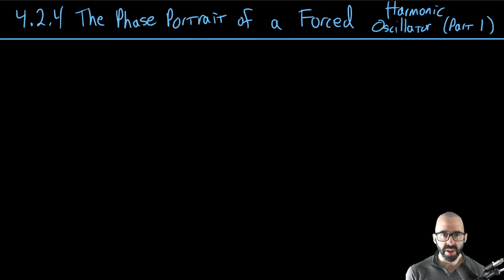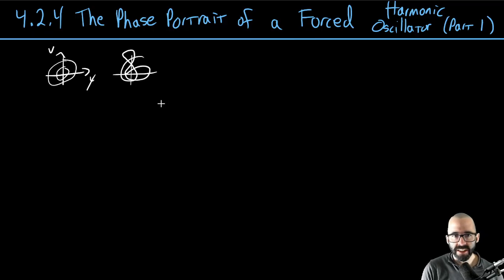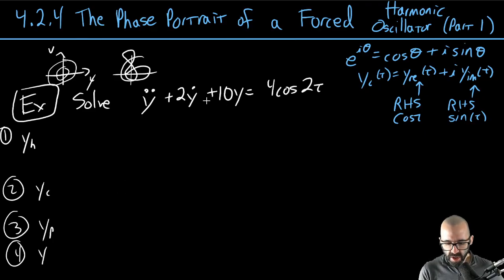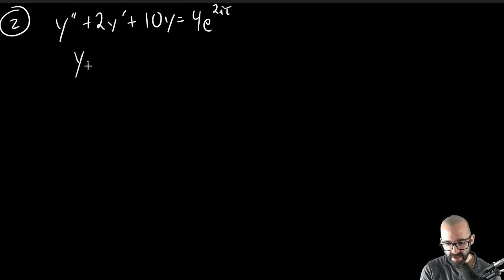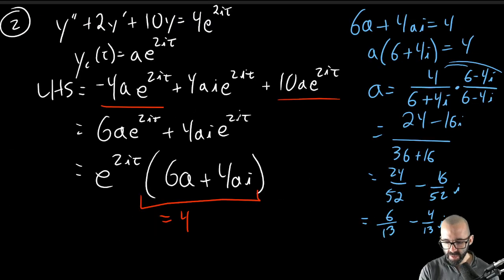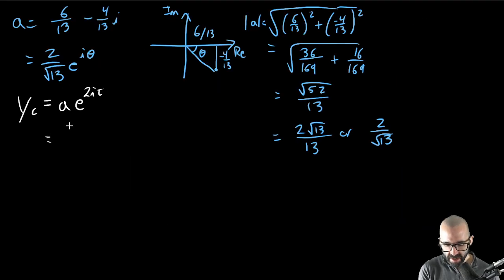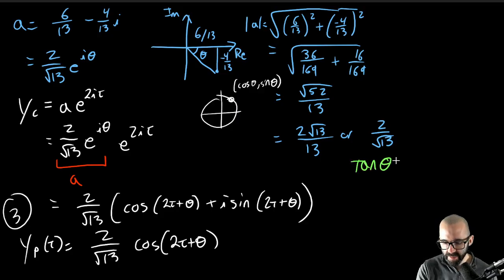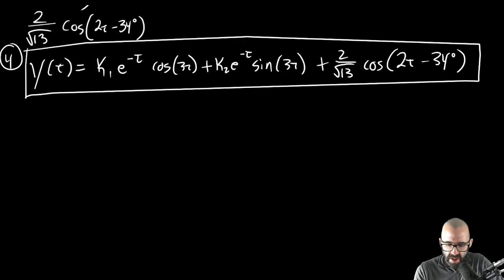4.2.4 The Phase Portrait of a Forced Harmonic Oscillator (Part 1)